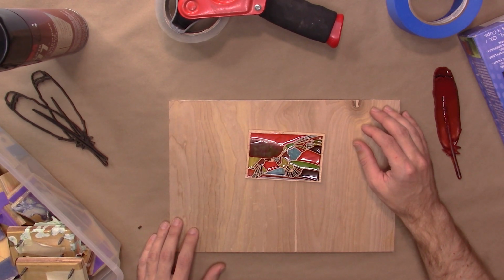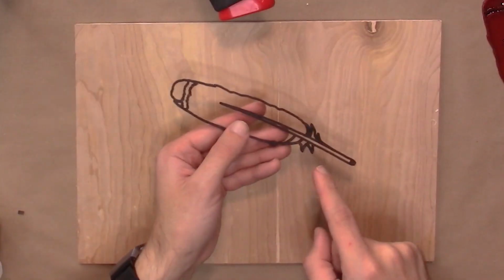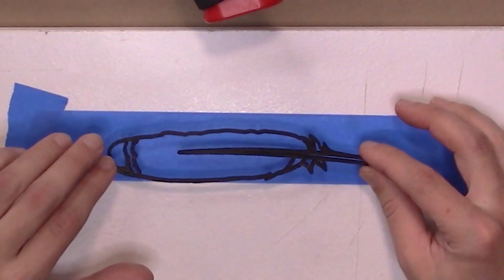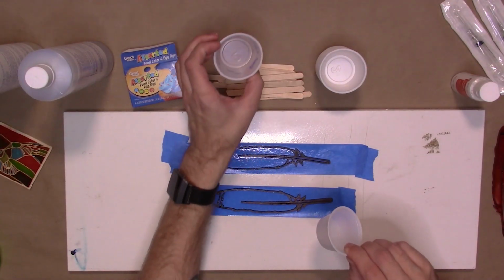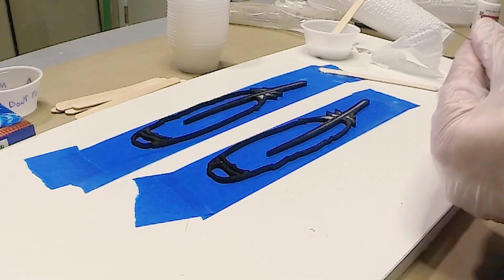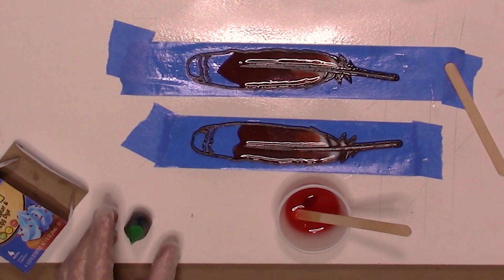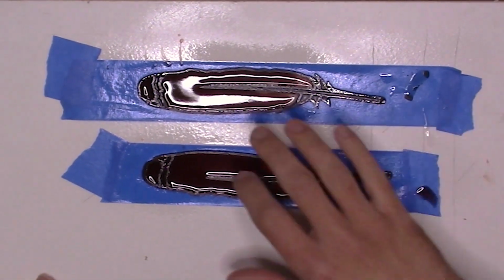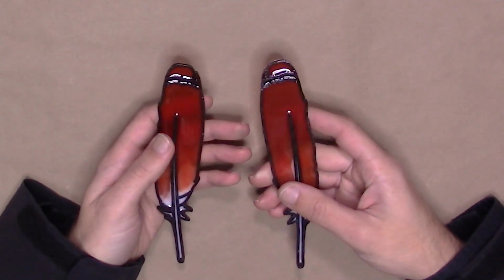Better Faux Stained Glass w/ Blue Tape + Clear Coat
In this video I discover what I think is the best way to make faux stained glass with wood and resin. After a failed first attempt unseeing an ill-advised modification on the "packing tape method I decided to try painters tape. I also had the idea to spray it with a clear coat first, and you don't even have to watch the video, I'll tell you right now, it worked really well! But uh, still watch the video, please... I mean if you want to, that'd be nice.

How is it that the most basic of solutions, can be looking us right in the face and we are oblivious to them? I have no idea why I didn't think to simply separate the resin out into smaller cups. It's like this time, I had 4 cups for sorting coins into, and I labeled them, quarters, nickels, dimes, & pennies. I was just about the start pealing off the labels on nickels, to switch it with the one on dimes... when I realized, just move the cups dumb dumb. Honestly, my only defense in these situations is, I am blond after all ;)

... or maybe it's the cups!? I'm beginning to see a pattern here...

Me/Garageband: "Ninety-Nine Percent" (I am Nick D. Clements theme)

Sincerely,
Nick Dinosaur Clements

video133